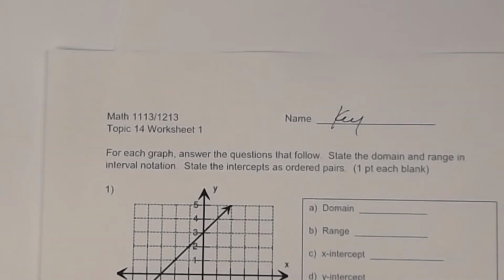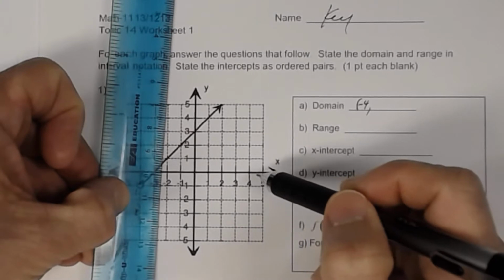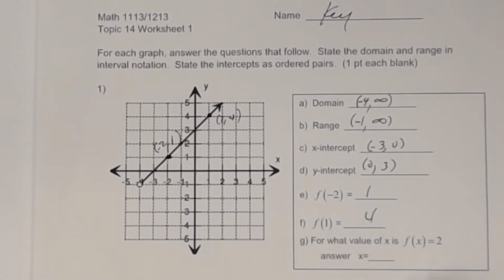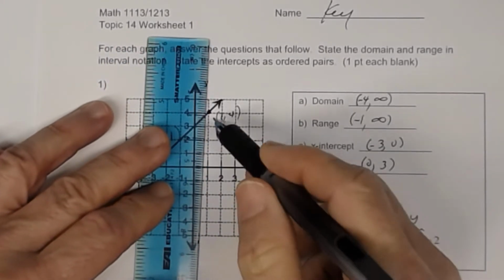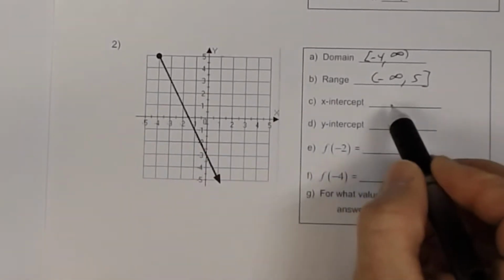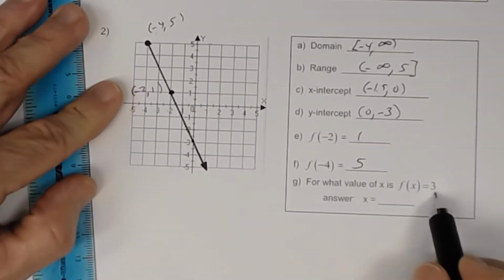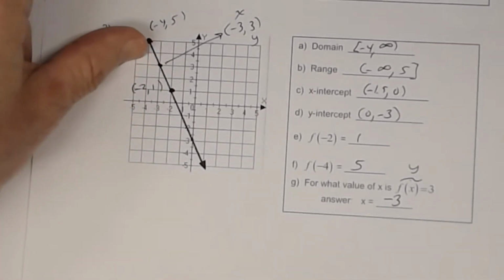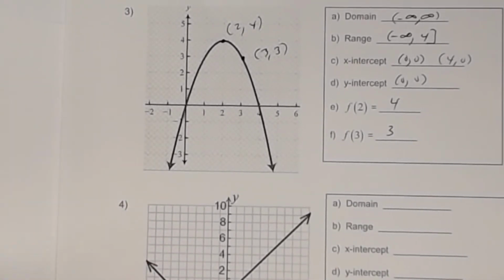Properties of Functions Worksheet 1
This is the key to Topic 14 Worksheet 1.